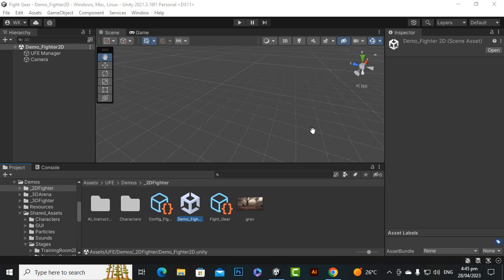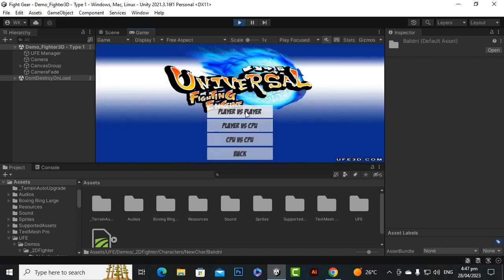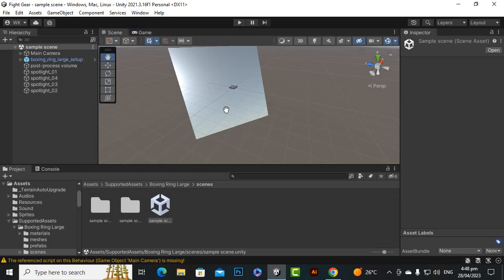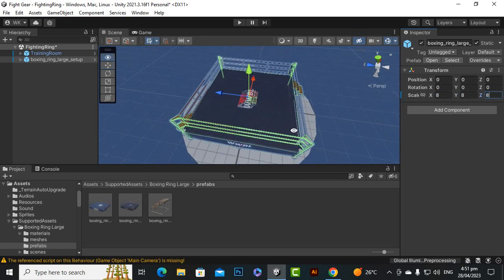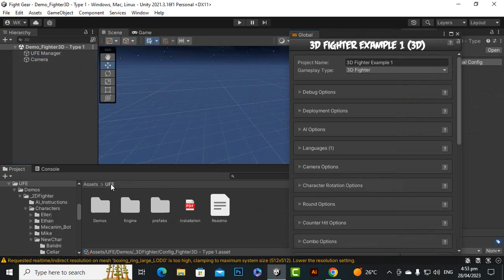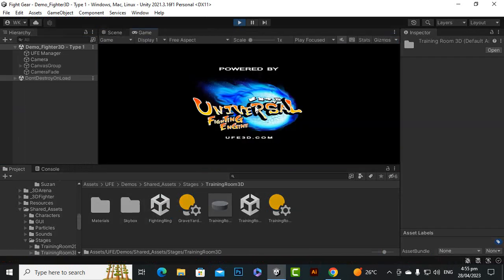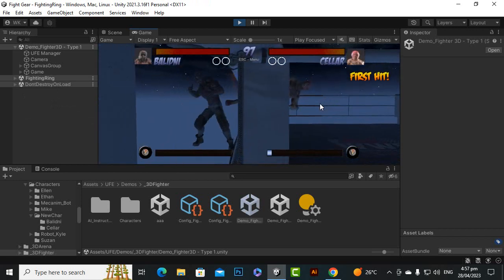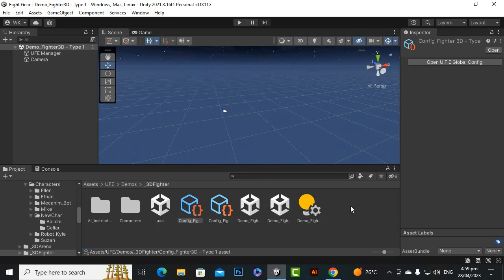Fighting Game in Unity 3d With UFE Like Takken7 Complete Game Course | #9 3d Scene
Make a fighting game in Unity
Make a professional looking two player fighting game in Unity
Universal Fighting Engine (UFE 2) is a framework to develop a variety of 2D, 2.5D and 3D fighting games using a multitude of templates and visual editors.

The biggest additions to the toolkit on version 2 is the native rollback netcode (with deterministic physics), support for 2D animations (complete with a custom hitbox editor) and brand new modes that allows for a variety of 3D gameplay.

Our Games:
Who is Waqas Khalid?